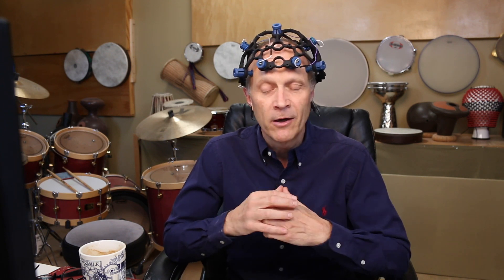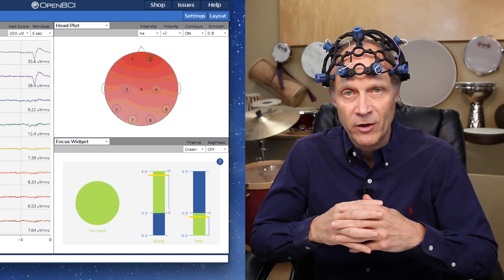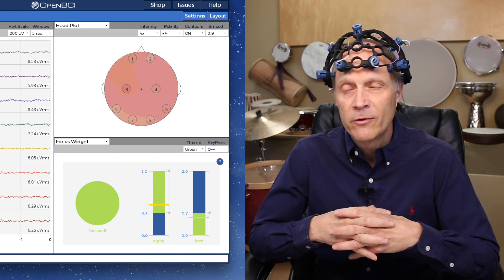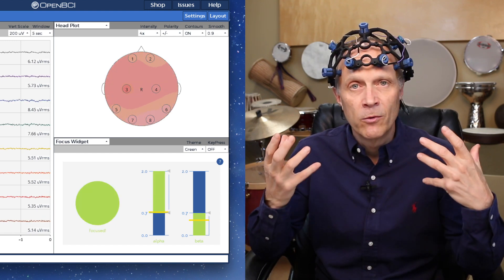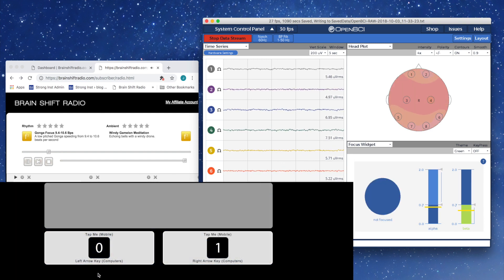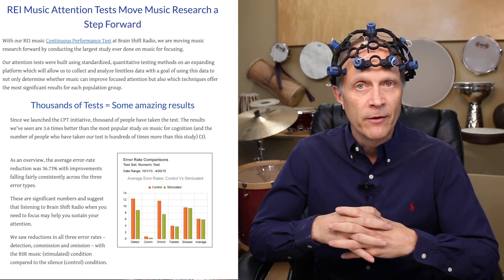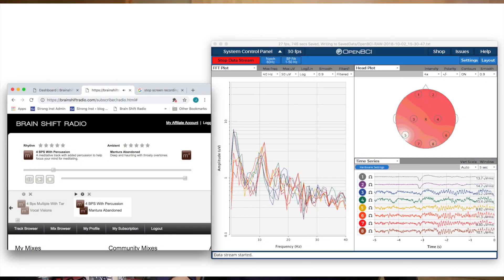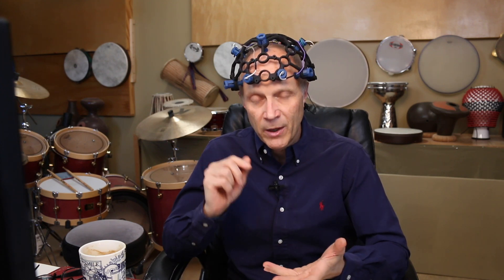Jeff Strong Introduces You to a Brain Computer Interface (BCI) for Brain Shift Radio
In this video, I use an EEG brain computer interface to show how the music on Brain Shift Radio changes your brain. I also describe how we are building a new music player and algorithms to let your brain drive the music for better results with Brain Shift Radio and the REI Custom Programs.

Try Brain Shift Radio for free at brainshiftradio.com
Learn about my Auditory Brain Stimulation Programs at: reicustomprogram.com